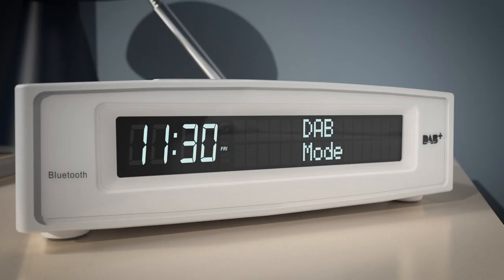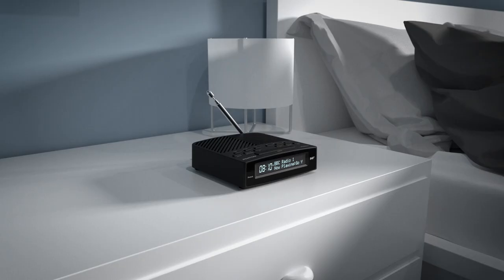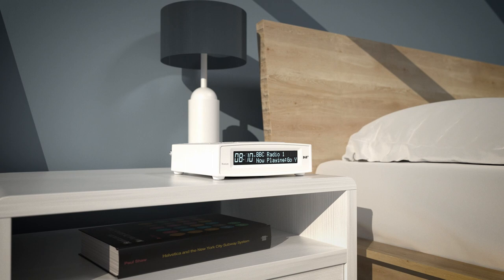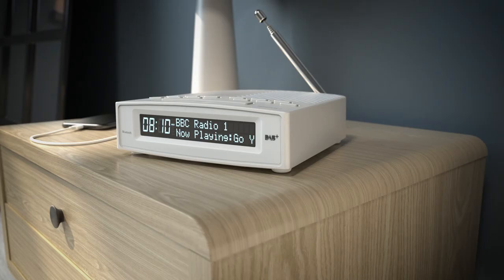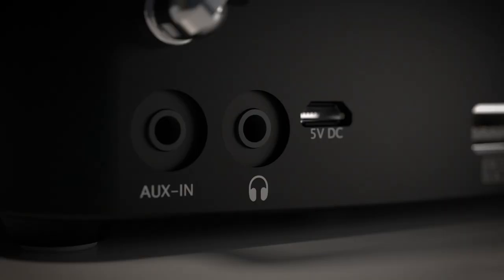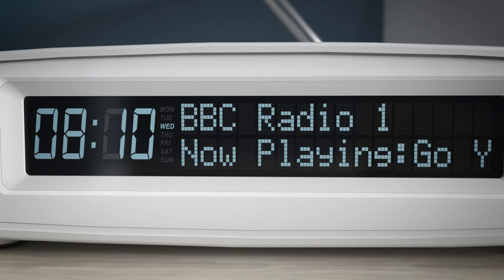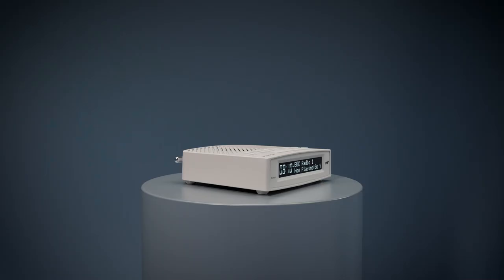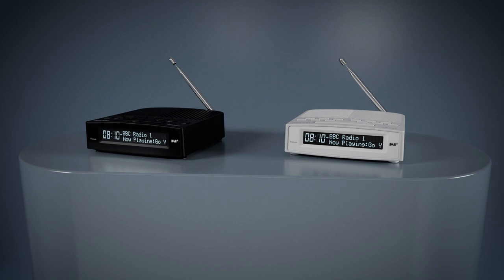Horizon 2 | DAB+ Digital & FM Radio Alarm Clock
Experience the ultimate in home entertainment with the Horizon 2 from Azatom. In this video, we showcase the many impressive features of this advanced radio and alarm clock, which has been engineered to deliver exceptional audio quality and convenience. With its DAB+ and FM radio options, dual alarms, and 80 presets, the Horizon 2 is the perfect way to start your day. Plus, with its large display, Bluetooth 5.0 connectivity, and sleep timer with large snooze button, this device offers exceptional versatility and convenience. You can even charge your phone with its USB phone charger! With its sleek design and display dimmer, the Horizon 2 is the perfect addition to any bedroom or living room. Check out our video to learn more about this exceptional product and why it's the perfect choice for your home entertainment setup!